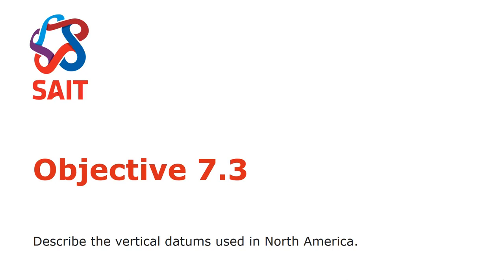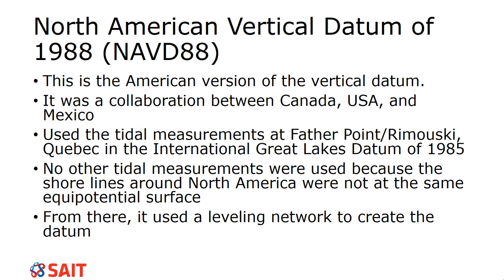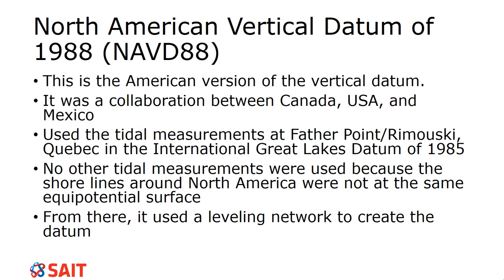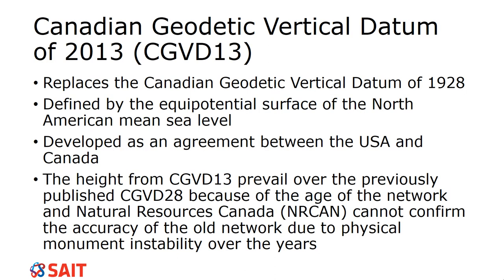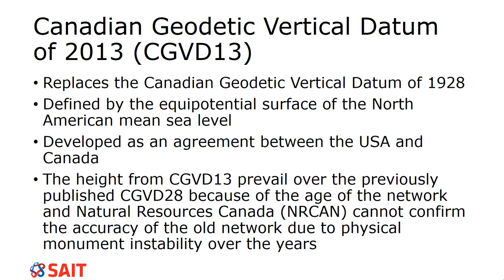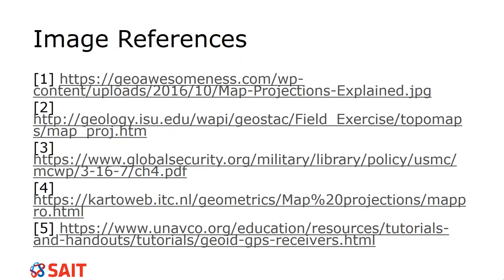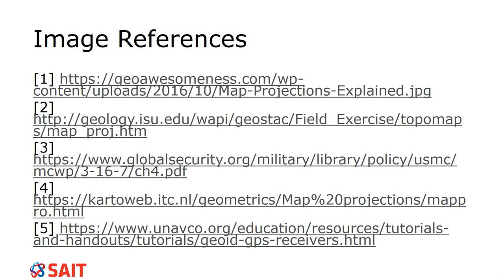Objective73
Outcome: Classify the various datums and projections used in geomatics.
Objective:
7.3 Describe the vertical datums used in North America.